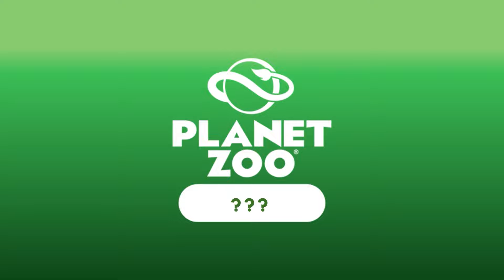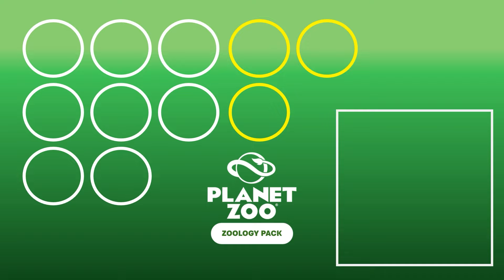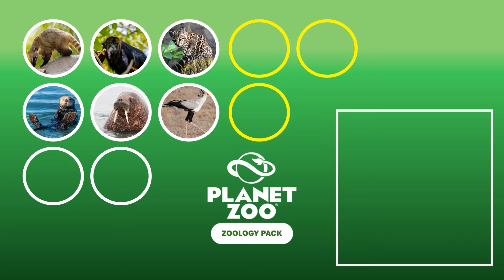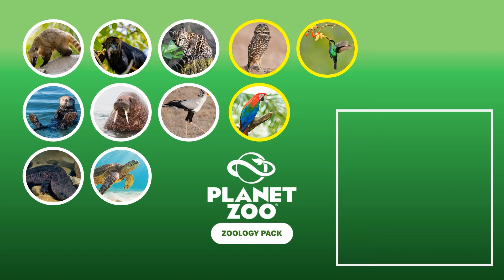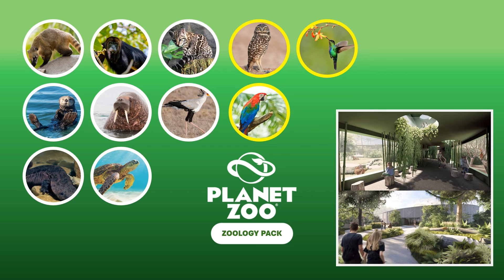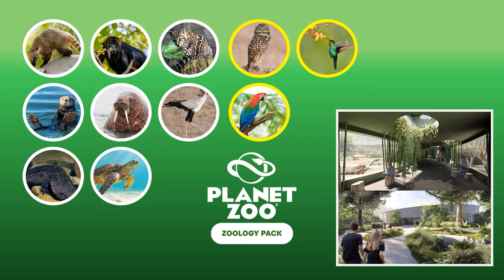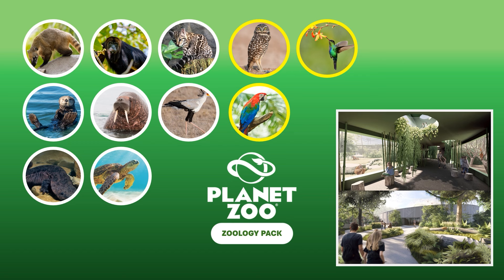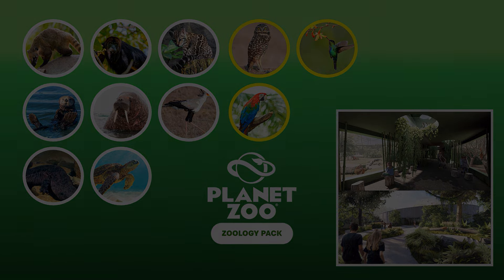What is the last Planet Zoo DLC? My Dream Pack!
Today we are looking at my dream pack for the potentially last DLC that we will get for our beloved Planet Zoo!

Specs:
CPU: i9 10850k
GPU: RTX 2080Ti
RAM: 64GB DDR4
Microphone: Elgato Wave 1